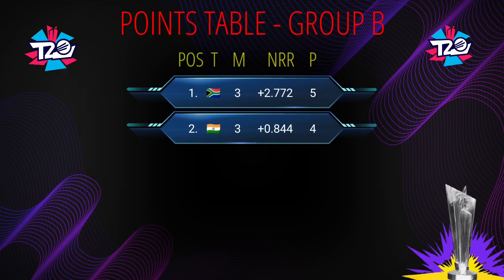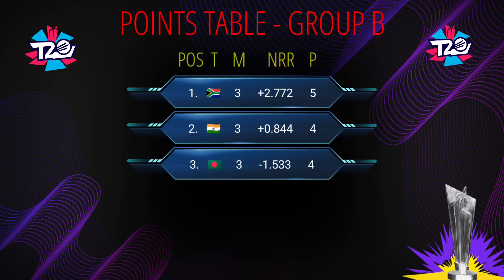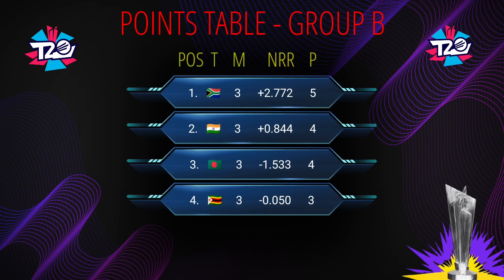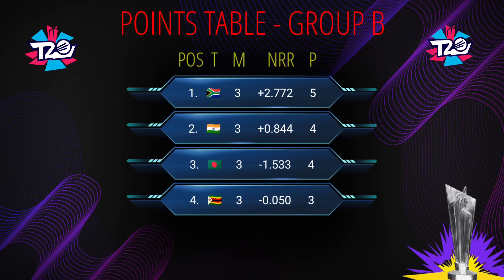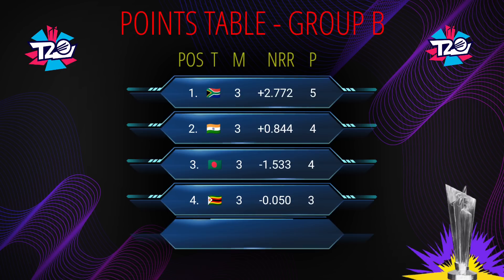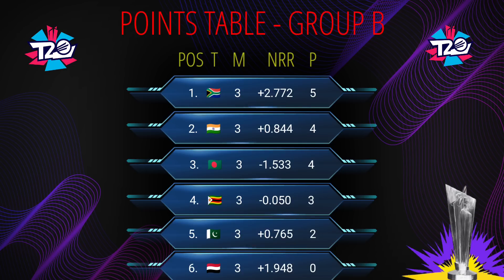ICC T20 World Cup 2022 | Group B Points Table